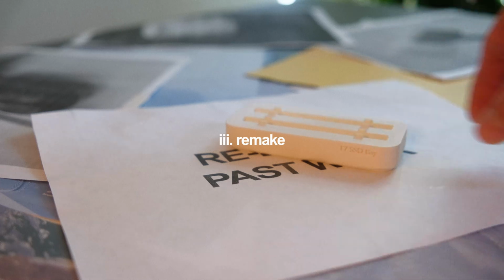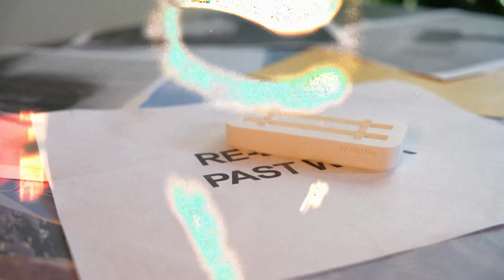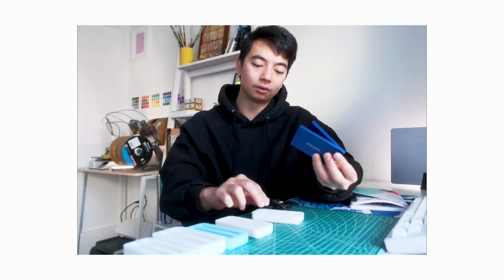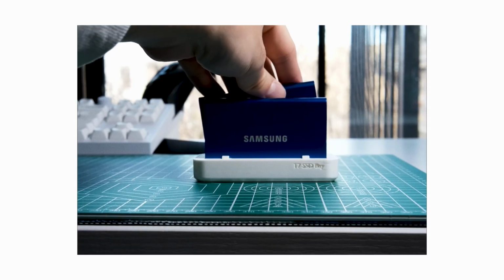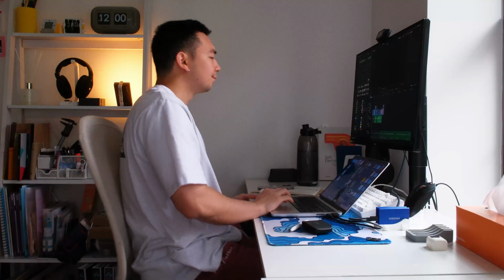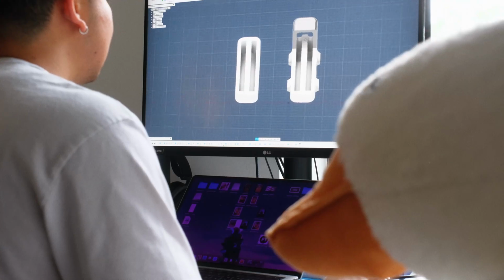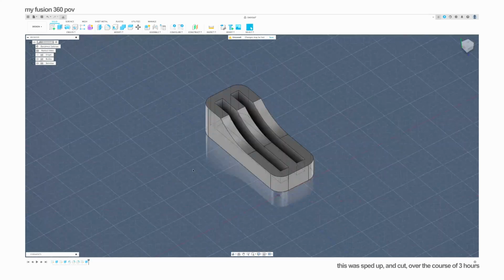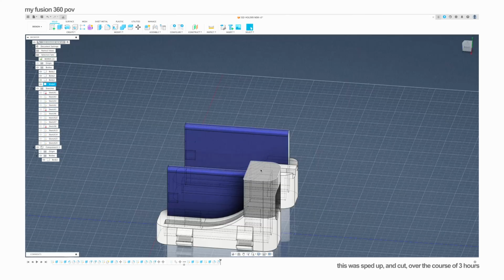I 3D Printed a Samsung SSD Case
I revisited my first ever 3D print: A holder for Samsung's T7 SSDs. But now with everything I've learned, I try to make it better.

In this video, I explore the importance of revisiting old designs, why going bigger and more complex may not be the next step to 3d printing, and making the most out of our tools.

📌 Chapters:
00:00 -  . the exposition
00:15 - i. the problem
00:52 - ii. the solution
01:05 - iii. the making
02:31 - iv. the montage

🔥 Feel free to snag the model I printed if it's any use to you